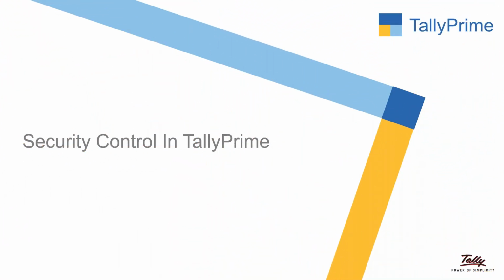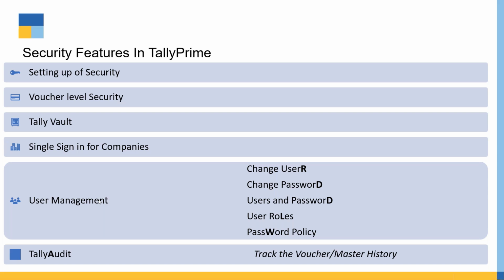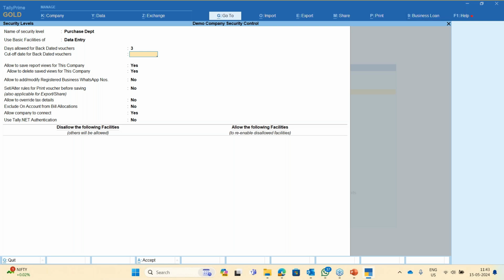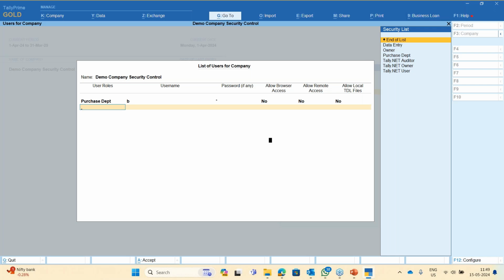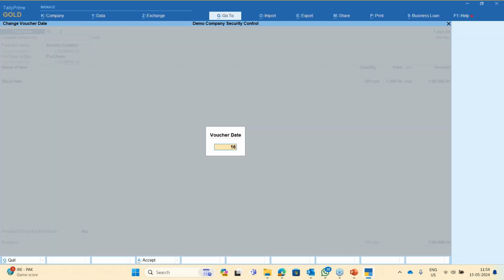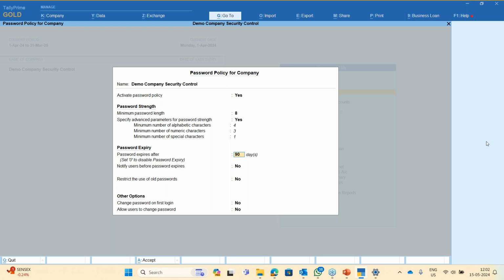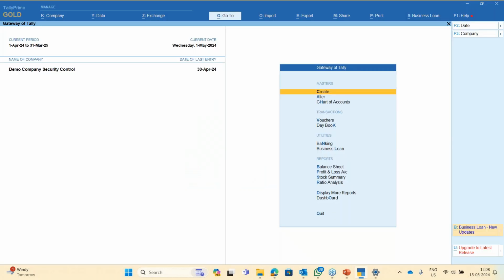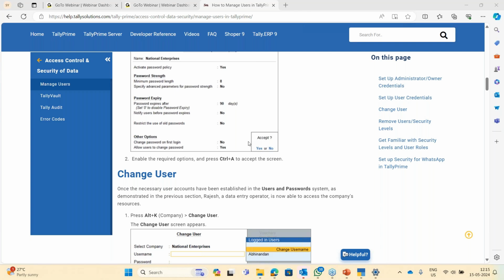Security Setup in Tally Prime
Agenda:
- Introduction & Importance of Security Control
- TallyPrime Security control features
- Setting up of Security control in TallyPrime
- Defining User Roles and creating Users and Passwords
- Password Policy and Instant change of user
-Q&A

Get direct Access of our all the TDLs in one place and all you can download at once.

For More TDLs

How to check Stock Query in Tally Prime, Is Stock Query removed from Tally prime? How to enable stock query in Tally Prime in New Latest Version of Tally, Tally Prime